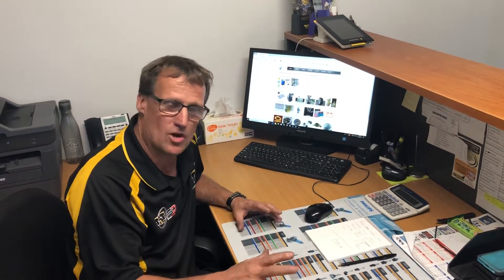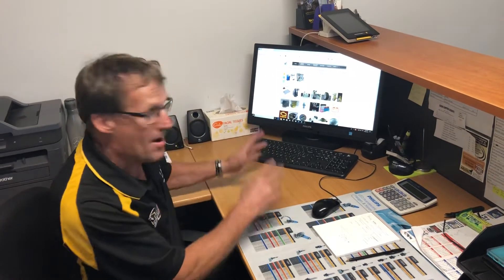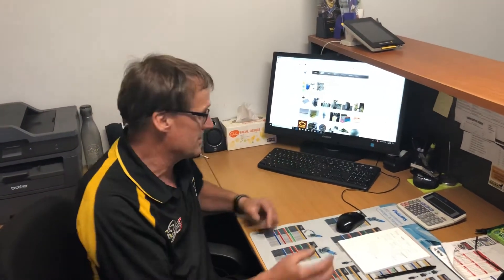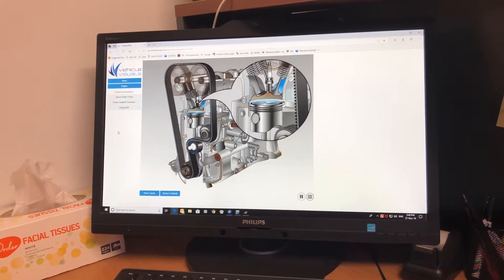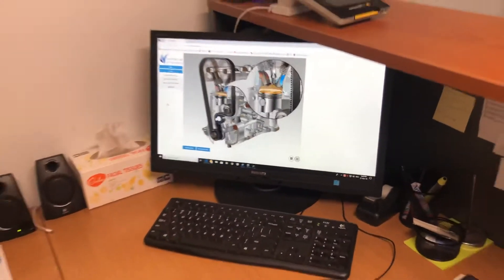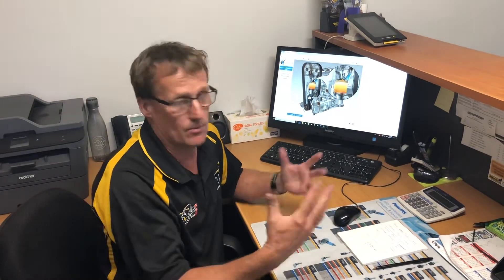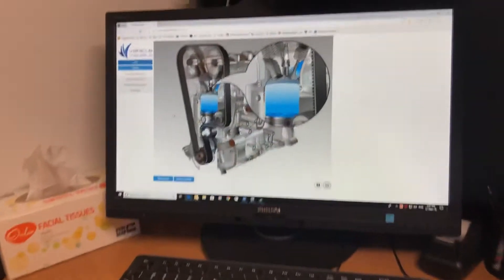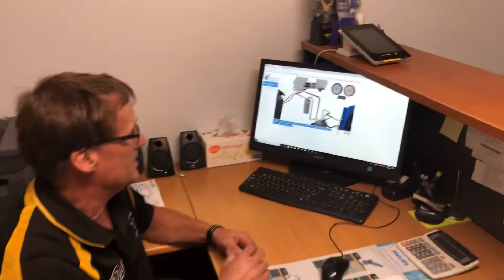Using vehicle visuals to help educate your customers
Where all investing in tools and equipment but how many of us are investing in the front office?
Our customers expectations are changing but for many of us our customer service experience is the same as it was 20 years ago.
We have been playing around with vehicle visuals with great results.